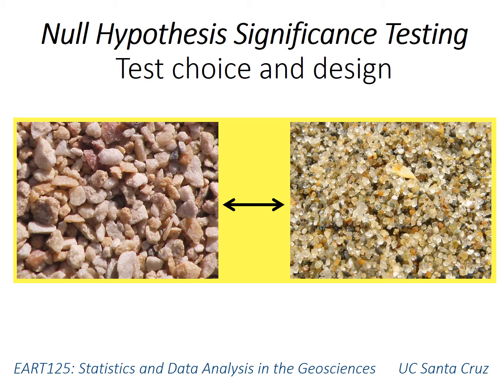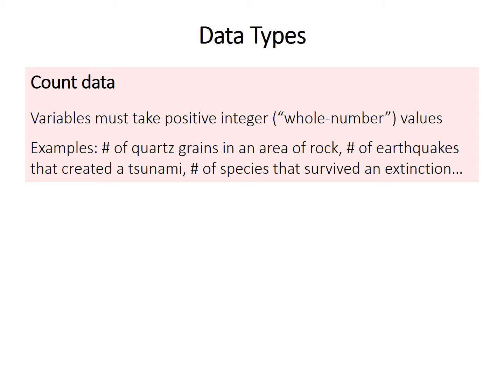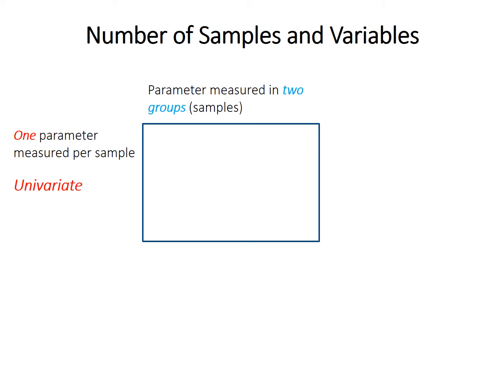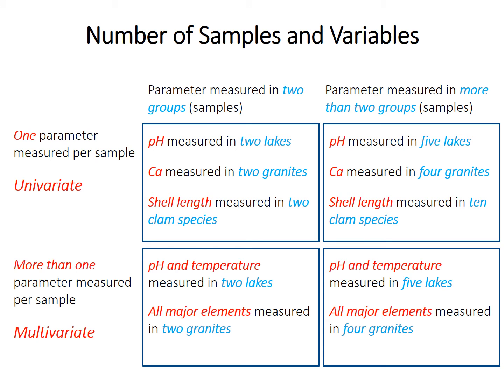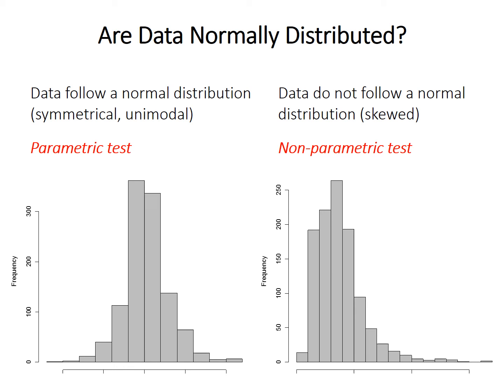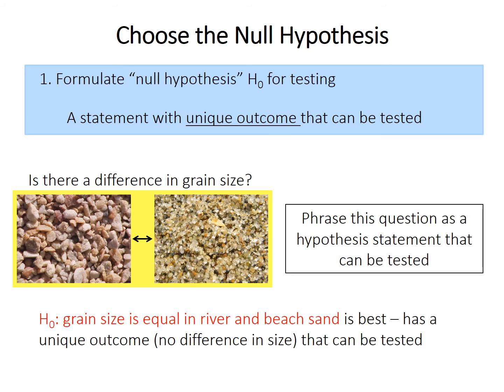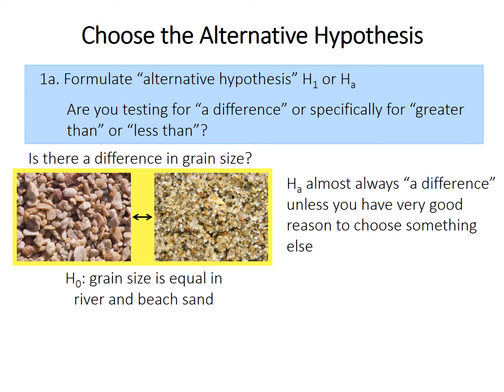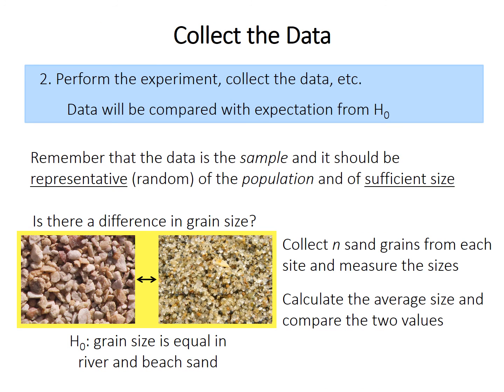4: Significance testing (test choice)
Continuous vs. count data, univariate vs. multivariate data, formulating null and alternative hypotheses.